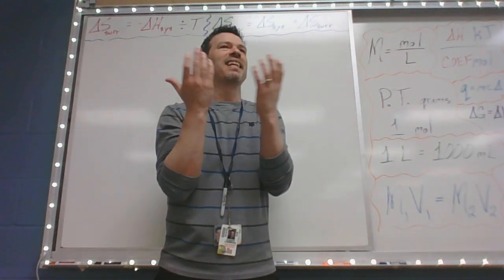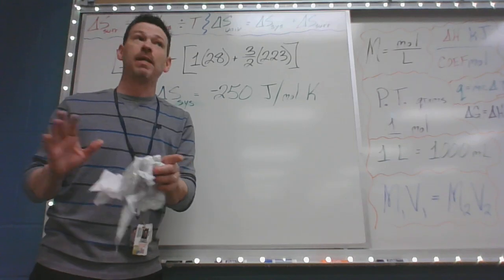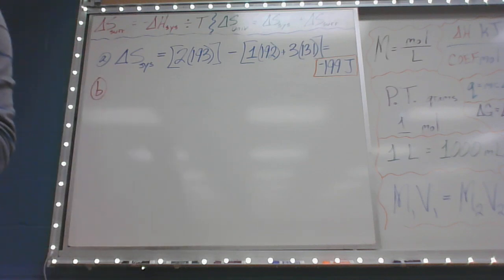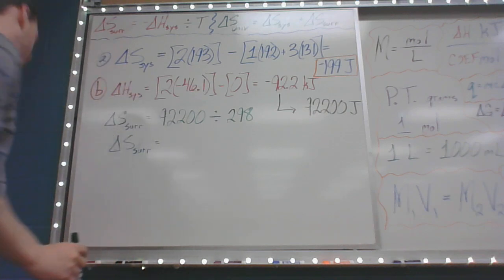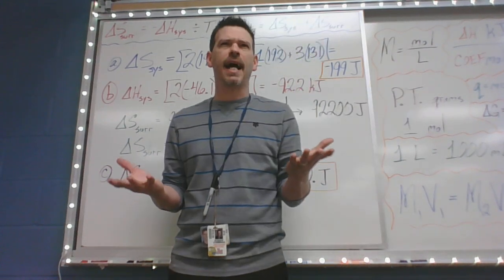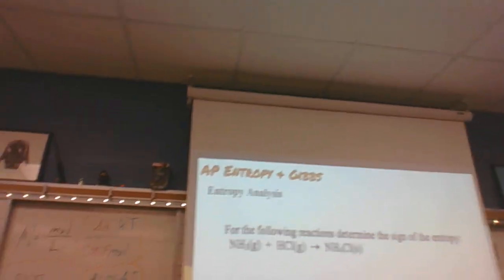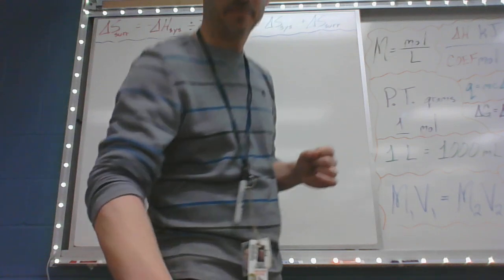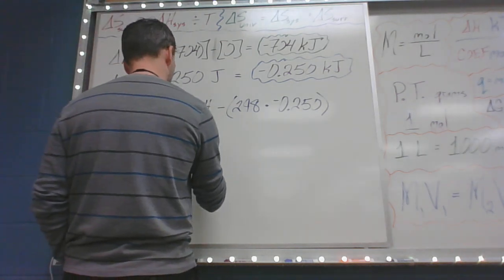Entropy & Gibbs Lecture 2025 {AP CUMMINGS CHEMISTRY}